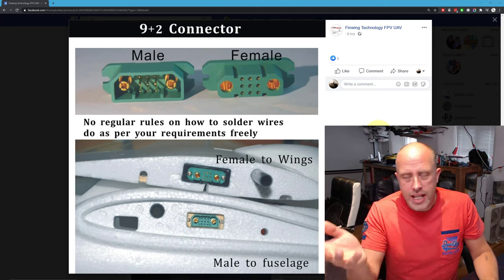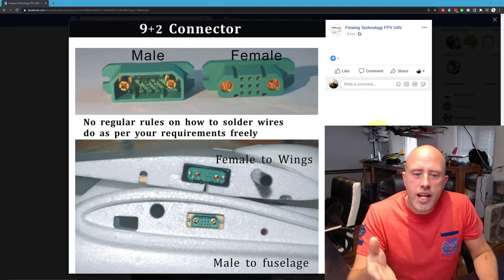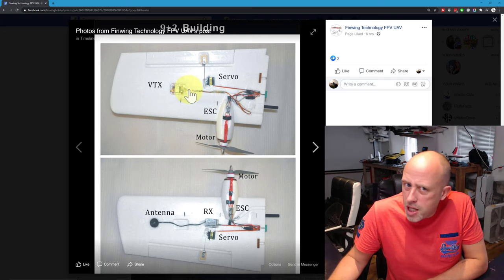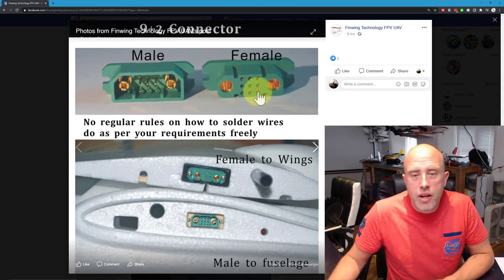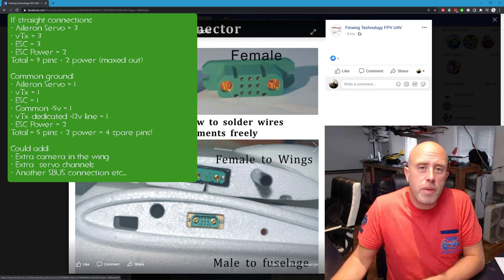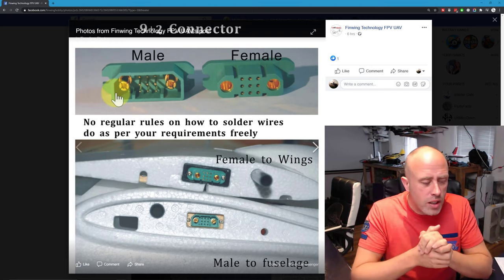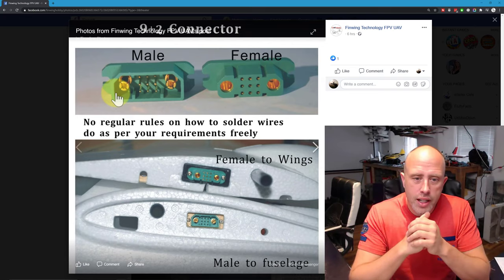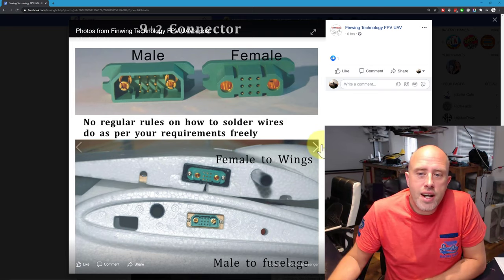What do you make of these Finnwing connectors?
I saw these connectors come up from Finnwing and wondered what you make of them? Let me know below 👇👇👇👇 Matt